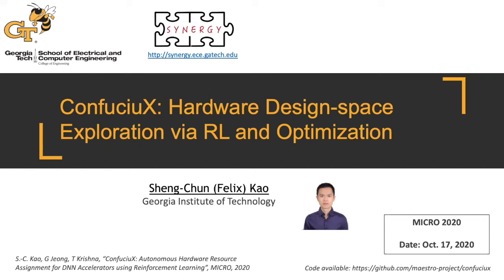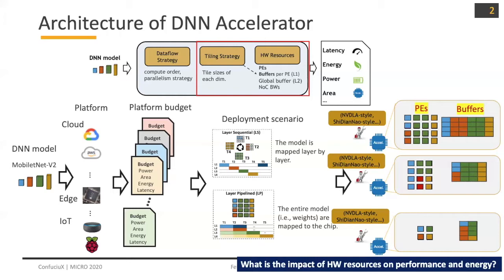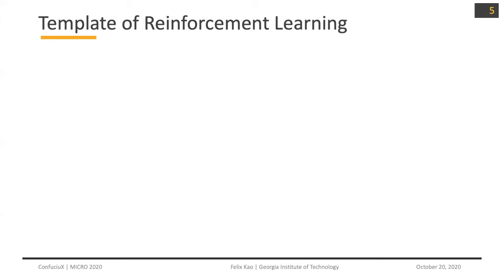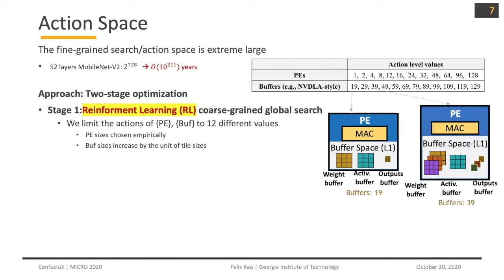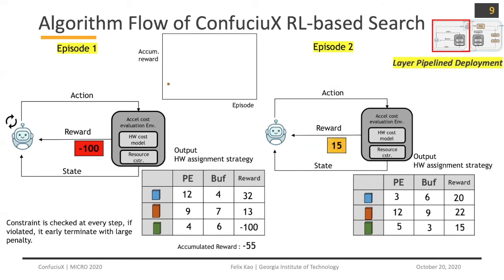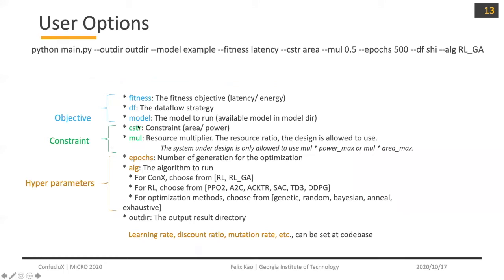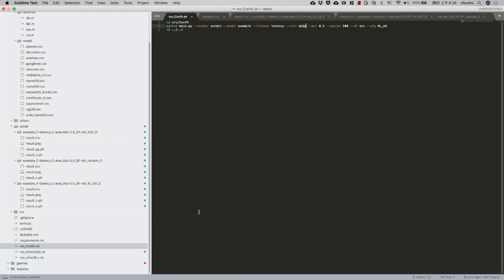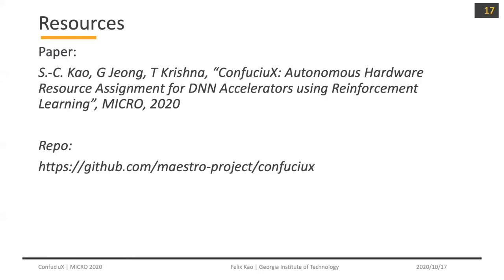[Tutorial - MICRO 2020] ConfuciuX: Hardware Design-space Exploration via RL and Optimization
Introduction to ConfuciuX - a library of Reinforcement Learning and Optimization-based search methods for HW design-space exploration.
Presenter: Sheng-Chun (Felix) Kao (Georgia Tech)

This talk is recorded for MICRO 2020 tutorial on MAESTRO. Here is the link to the tutorial